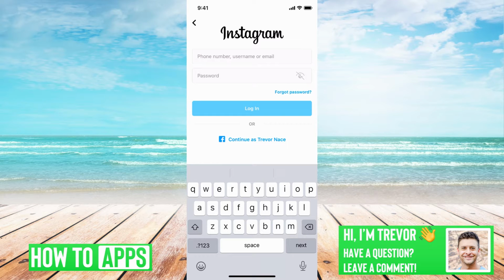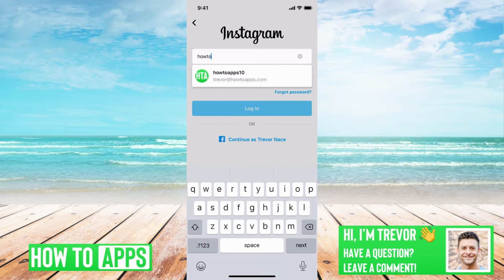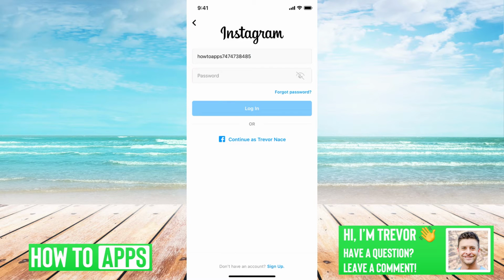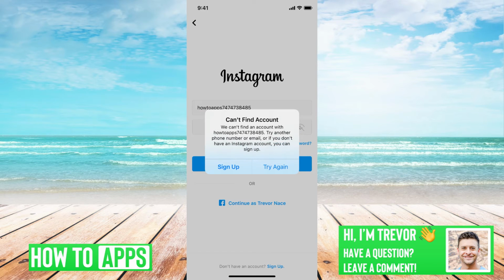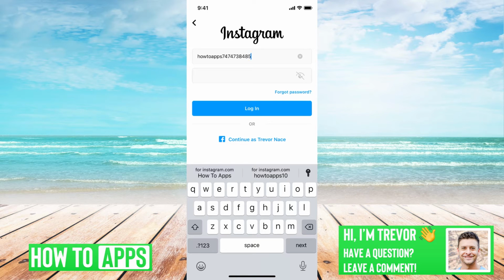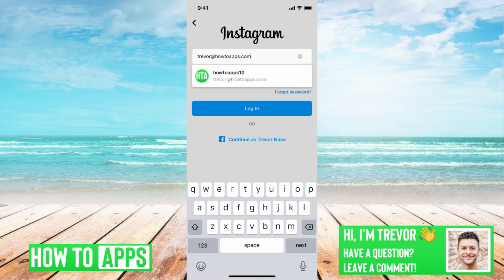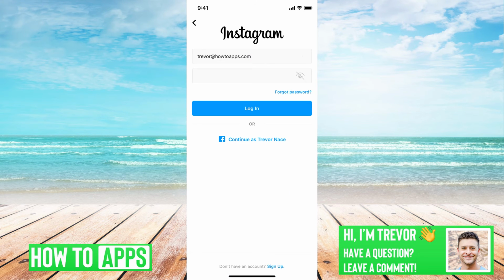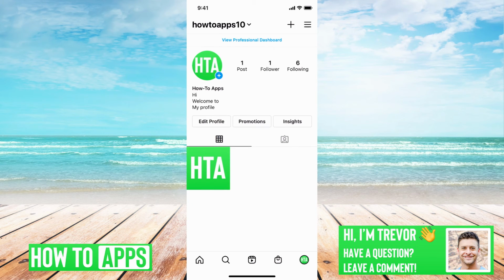How To Fix Instagram Incorrect Username / Username Not Available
Learn how to fix Instagram's incorrect username or username not available issue in this quick and easy guide.

If you're trying to sign in to Instagram and you keep getting an error that it's an incorrect username you will want to try to login using your phone number or email address instead of your username. This will allow you to login without exactly remembering what the username was.

If you're trying to change your username and it says it's not available you will have to add an underscore or a character or letter and try again. Instagram only allows 1 unique username and thus if anyone else on Instagram has used the username you want, you will have to choose another one that is still available. If you feel like the username you're trying to use is not taken then it may be an account that was recently deleted or banned and Instagram is sort of holding that username in limbo where no one can reuse it yet. If that's the case, you may have to just wait a while. Keep in mind, you can only change your username once every 14 days.